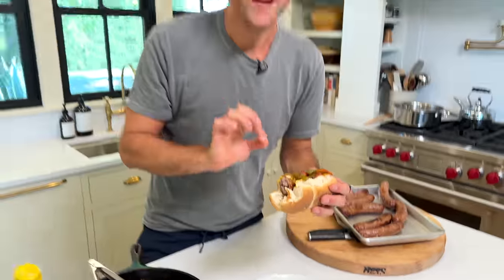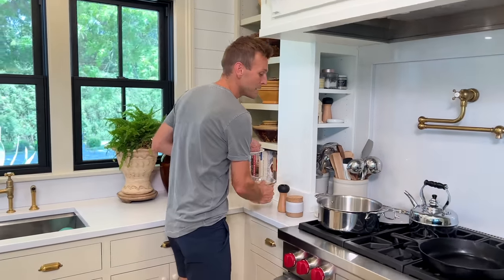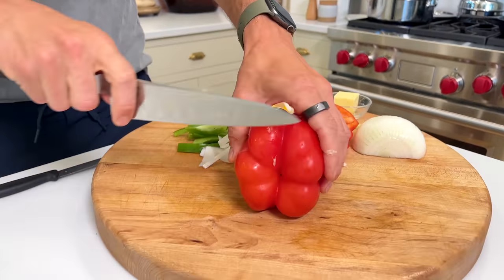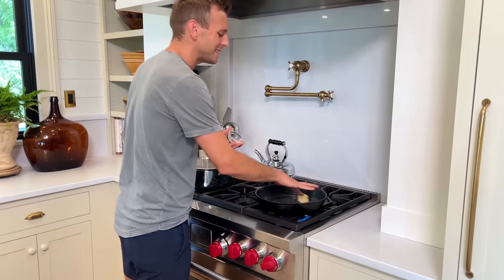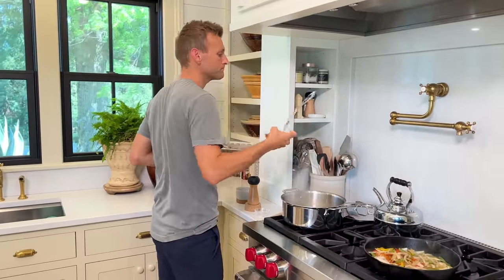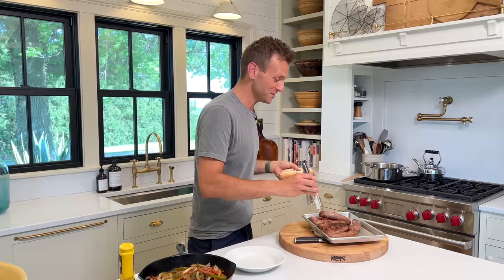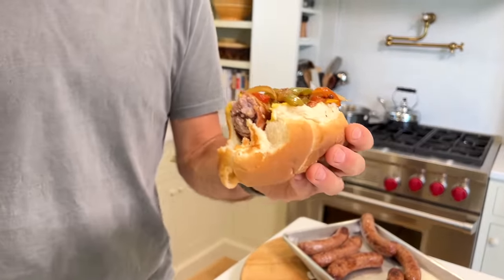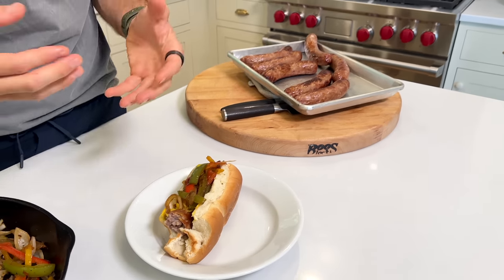Beer Brats with Sautéed Peppers | Easy Backyard BBQ Recipe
These easy-to-make brats are cooked in beer and finished on the grill. When topped with sautéed peppers made with butter and a bit more beer, the combination is unbeatable! This is the perfect recipe for a cookout and can’t be called anything other than summer in a bite!

INGREDIENTS

- 8 pork bratwursts
- 3 12-oz cans beer
- 3 large bell peppers, seeded and sliced into strips
- 1 large onion, ends removed and sliced into strips
- 2 tbsp butter
- 1/2 tsp salt
- 1/2 tsp pepper

INSTRUCTIONS

- Heat the grill on high for 10 minutes and turn down to medium-high.

- Lay the brats in a large stockpot and pour over the beer. Make sure the beer covers the brats completely. Bring the beer to a boil and reduce it to a simmer. Simmer the beer until the brats register 150°F, 8-12 minutes. Once partially cooked, remove the brats from the beer. Place the brats on the heated grill. Grill until browned and beginning to char on both sides, about 3 minutes per side. Once browned, remove them from the grill and serve.

- While the brats are cooking, melt the butter in a 12-inch skillet over medium heat. Add the onion, peppers, salt, and pepper. Sauté until the vegetables are softened, 6-8 minutes. Once the vegetables are beginning to soften, add 1/3 cup of the beer cooking liquid. Continue to sauté until the vegetables begin to brown and caramelize, 16-18 minutes. Once cooked, keep the mixture warm until ready to serve.

CHAPTERS
0:00 Intro
1:06 Preparing the brats
1:43 Sautéing the vegetables
3:43 Removing the brats from the beer
4:36 Grilling the brats
4:58 Assembling and tasting the brats